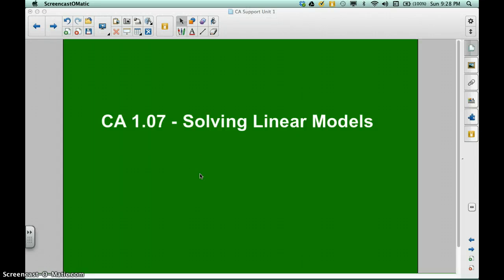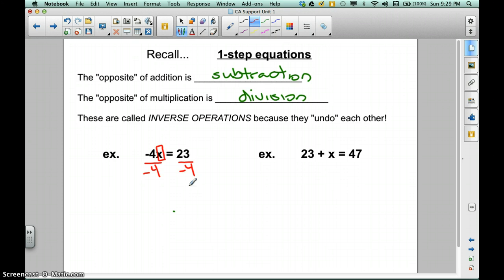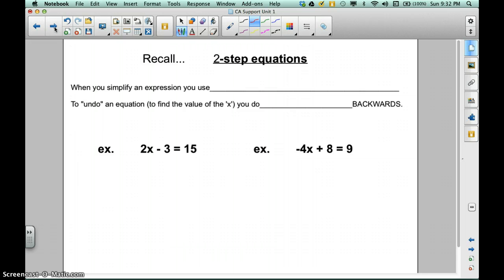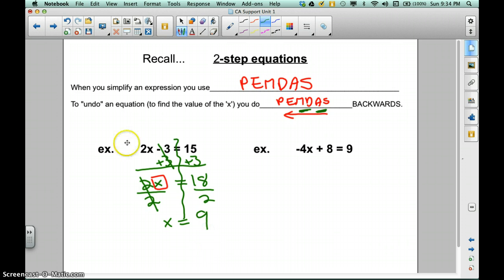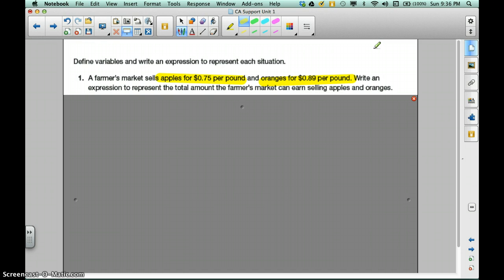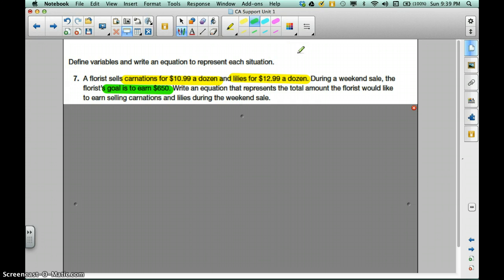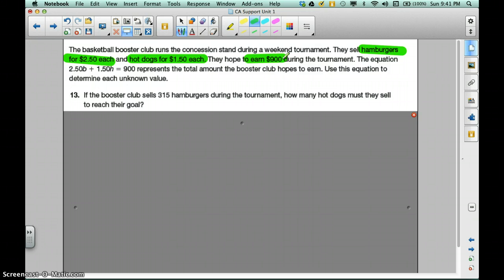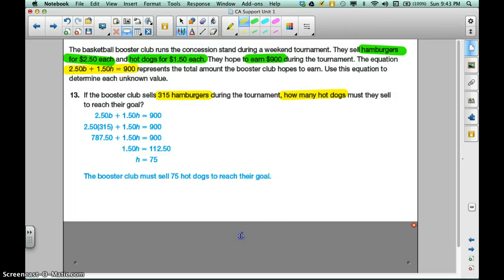CA 1.07-Solving Linear Models